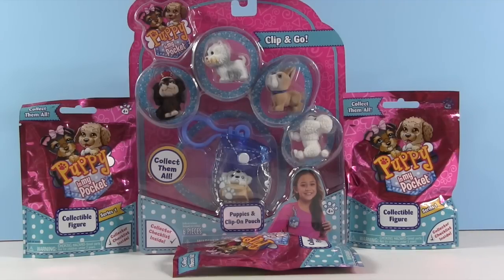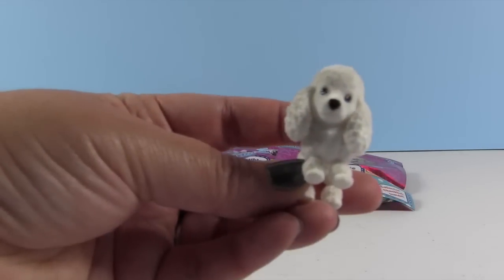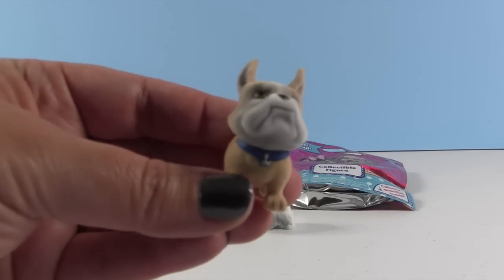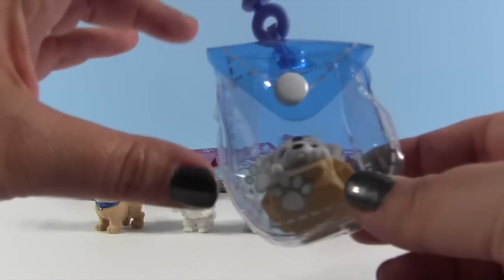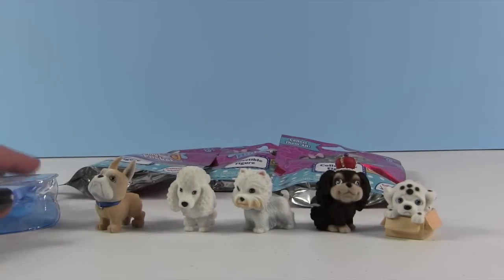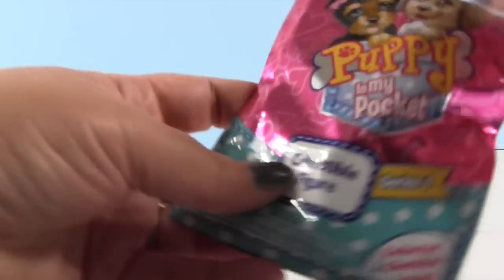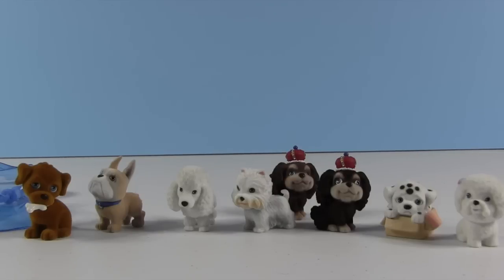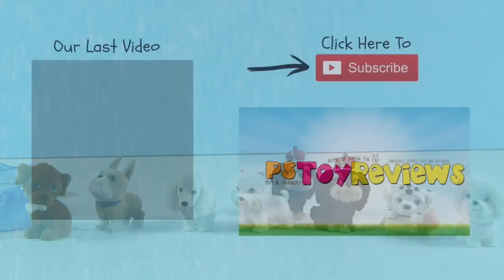Puppy In My Pocket Clip N Go Blind Bag Series 1 Opening Unboxing | PSToyReviews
Let's take a look at the new Puppy In My Pocket Blind Bags series 1 & the new Clip N Go Puppy set.  These new puppy toys are so cute.  I love that you can clip the little purse onto your backpack and keep a few of your favorite puppies inside.

paulandshannonstoyreviews @ nc.rr.com